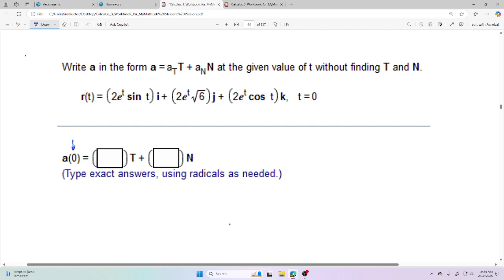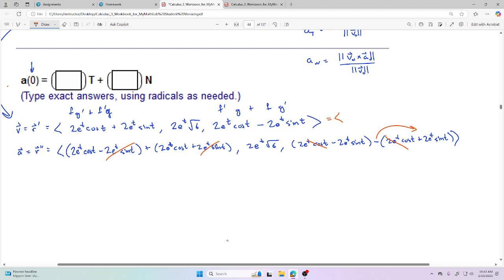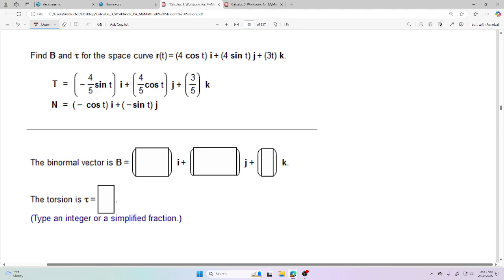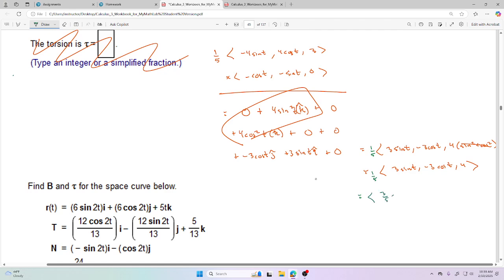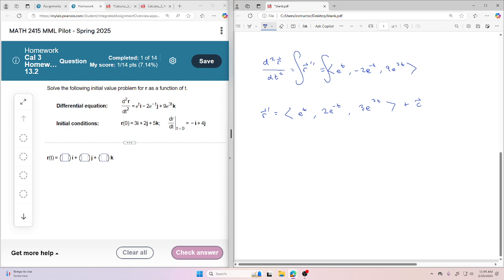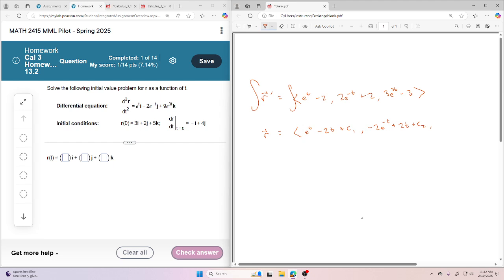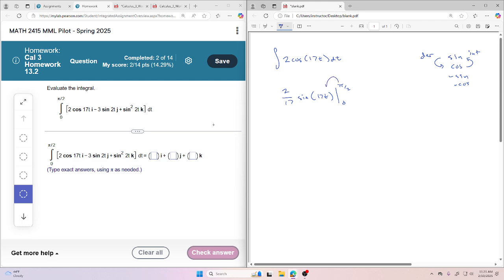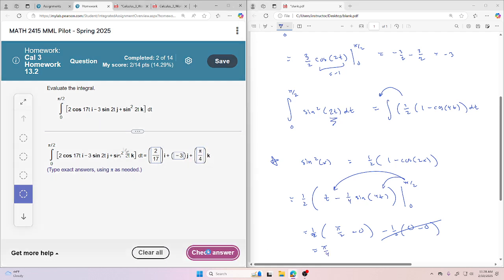Cal 3 Lecture 2/10/25